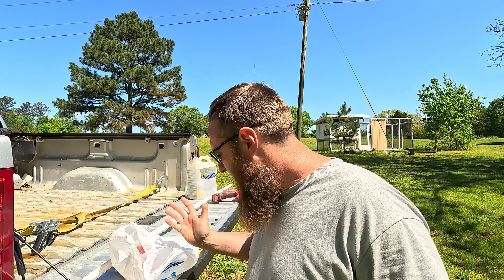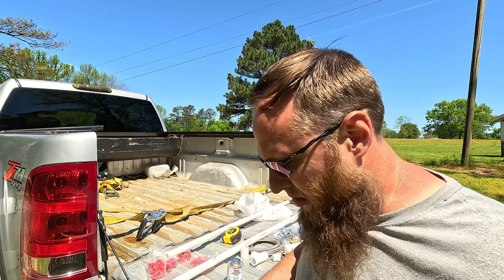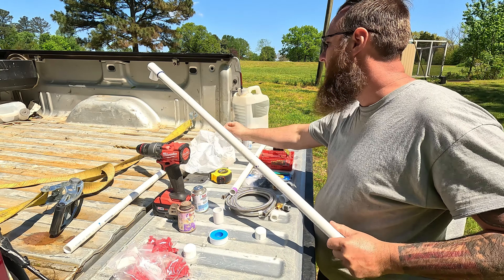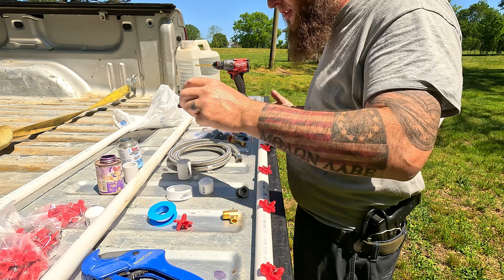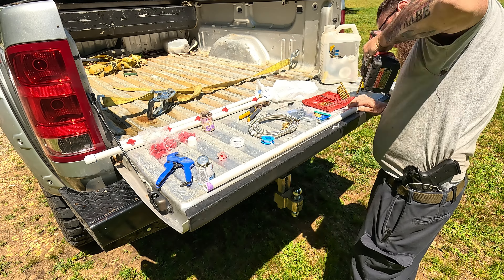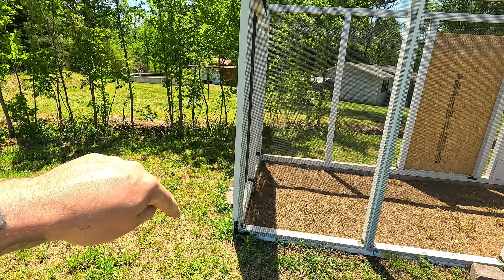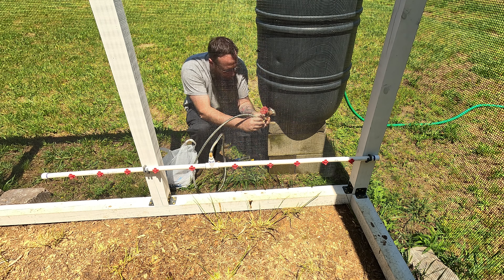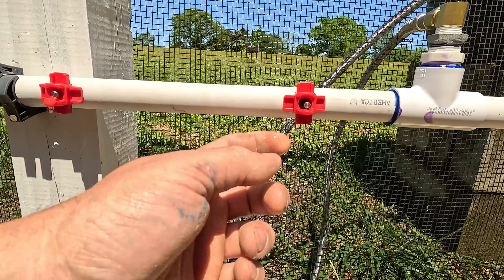DIY chicken rain barrel water bar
This is my attempt at making a chicken waterbar. It isn’t a fail, but it isn’t a pass either. It needs a little bit of work. ￼